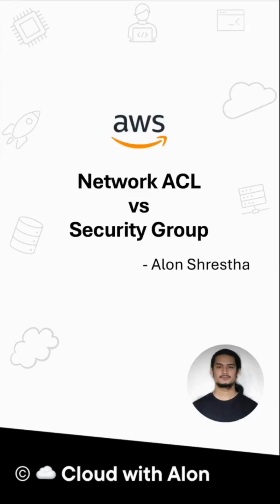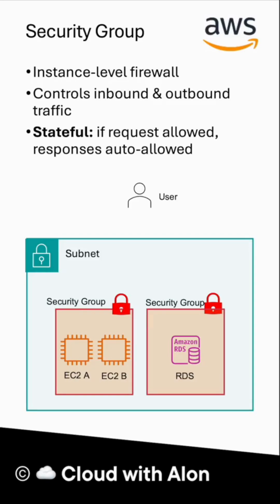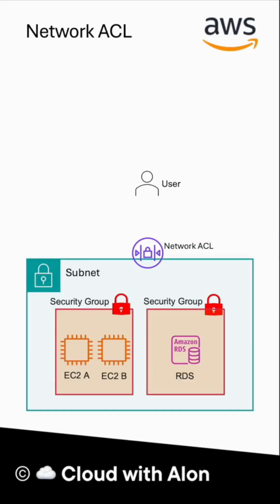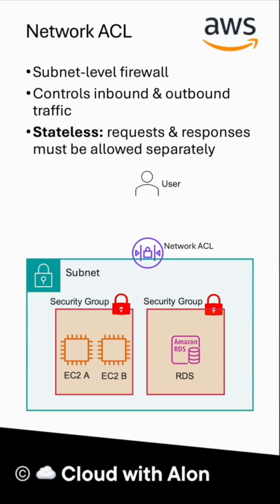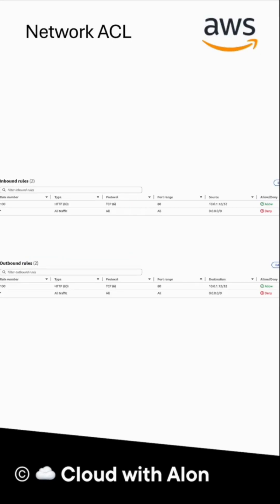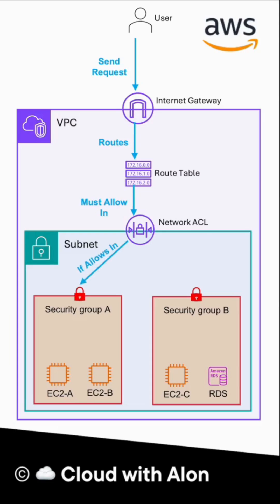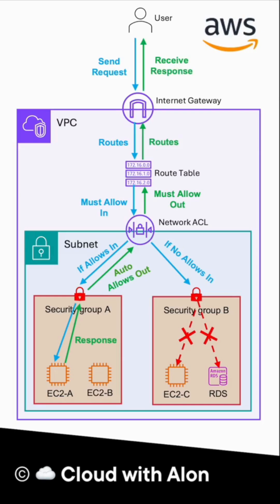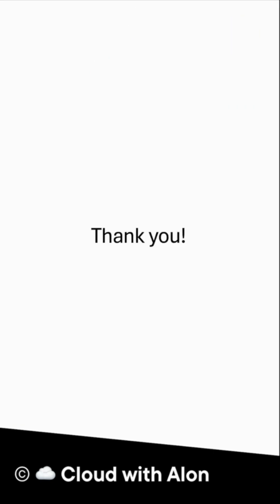AWS Security Group vs NACL | Stateful vs Stateless Explained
What’s the difference between AWS Security Groups and Network ACLs (NACLs)?

Learn in under a minute:

Security Group → Instance-level, stateful firewall
NACL → Subnet-level, stateless firewall

Perfect for beginners who want to understand AWS networking basics.